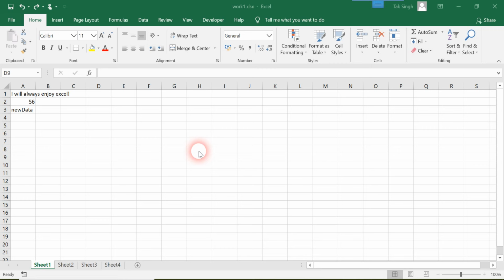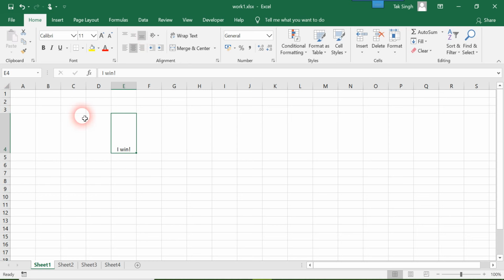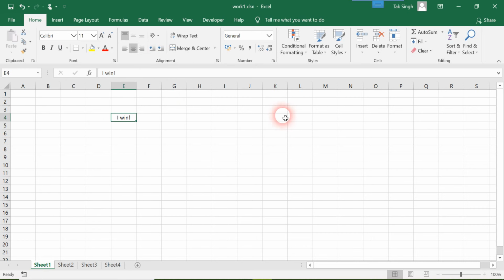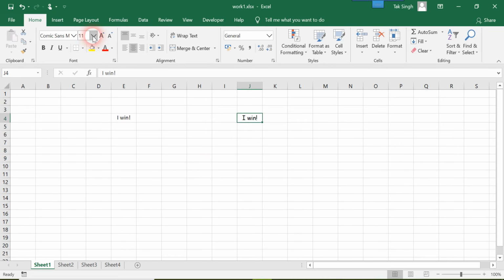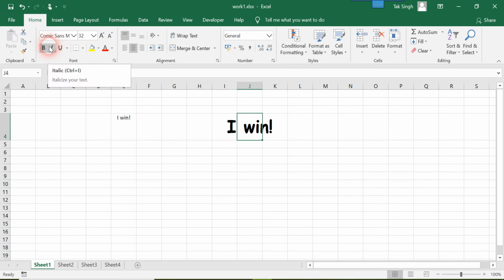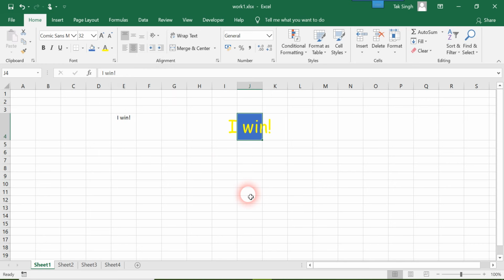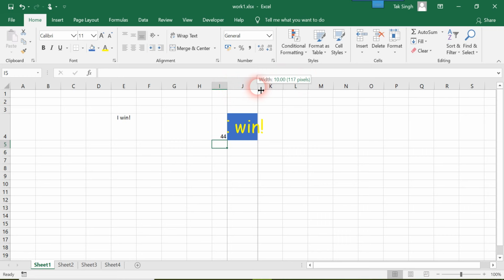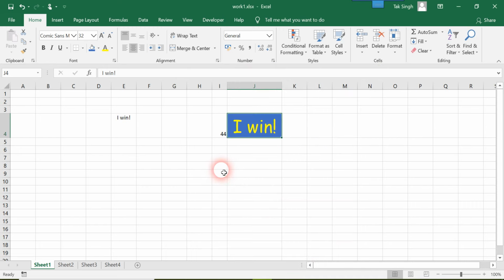3. Formatting cells | Excel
This video is about Excel.